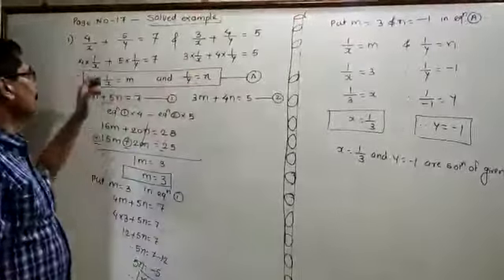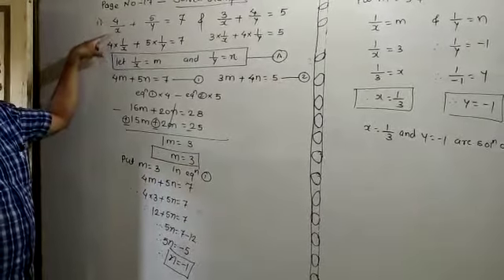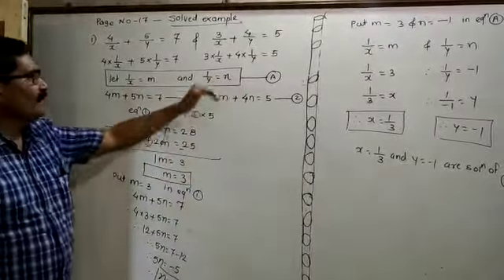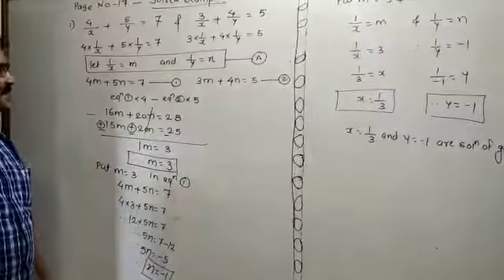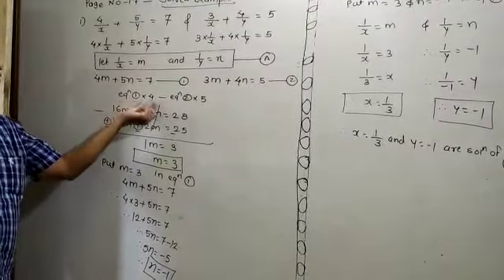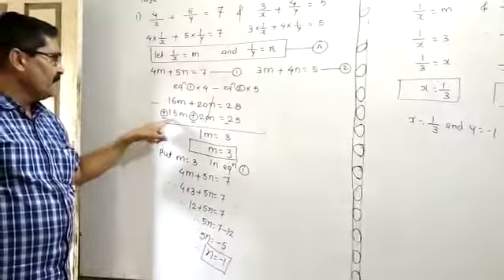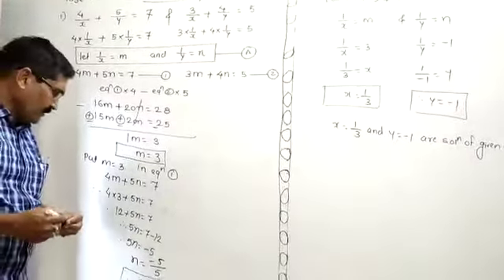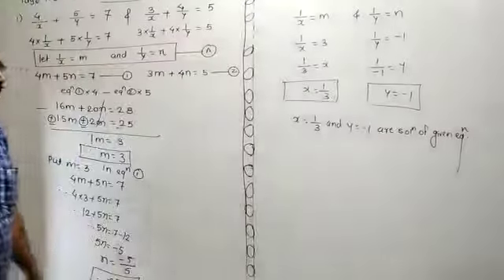Algebra- sharad sir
Page no.17, solved example